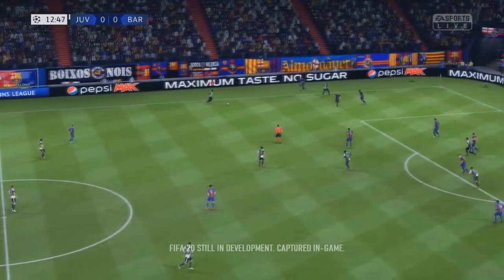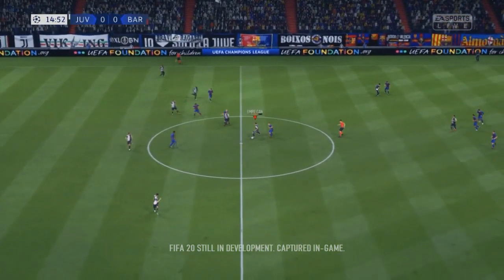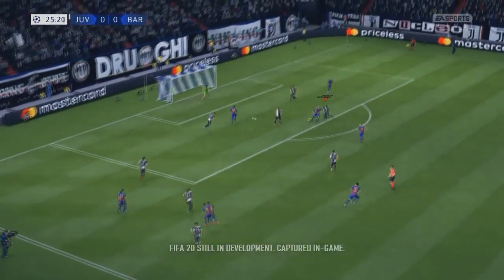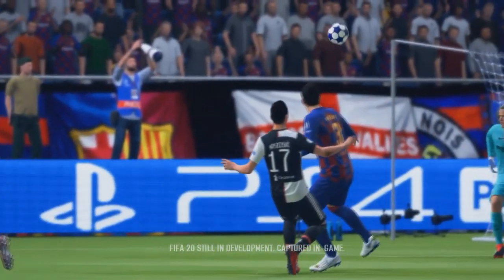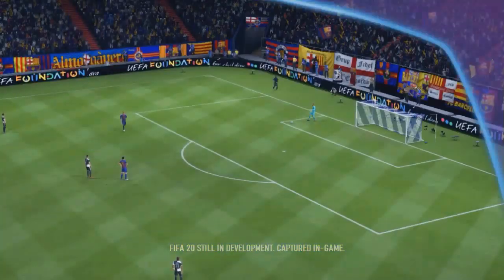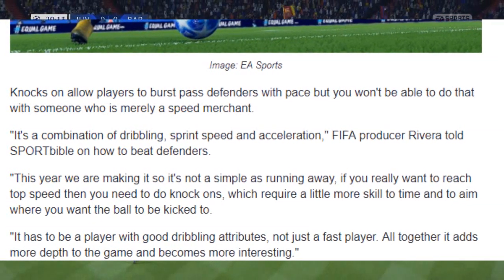NEW FIFA 20 FEATURES!!😱 NO JUVENTUS IN FIFA 20!!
CAREER MODE & NEW FIFA 20 NEWS INCLUDING GAMEPLAY, JUVENTUS & CAREER MODE

INSERT VIDEO SPECIFIC INFO HERE